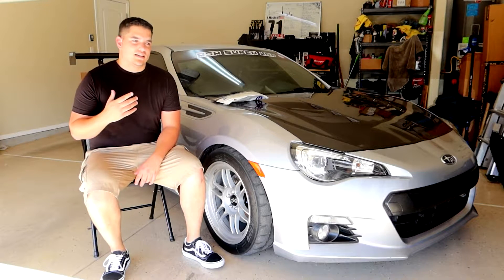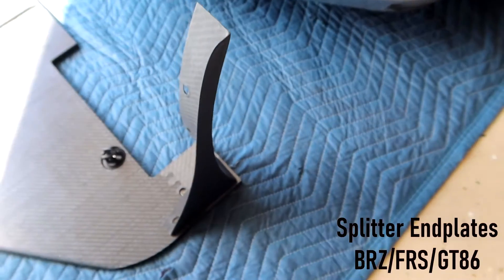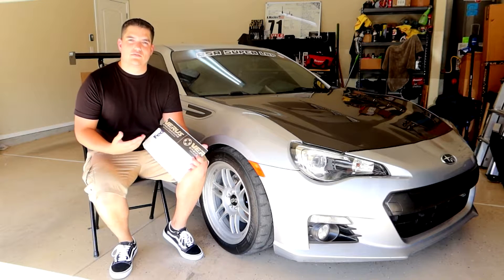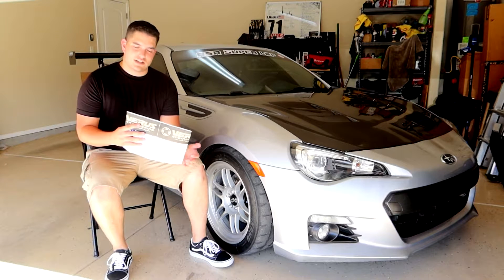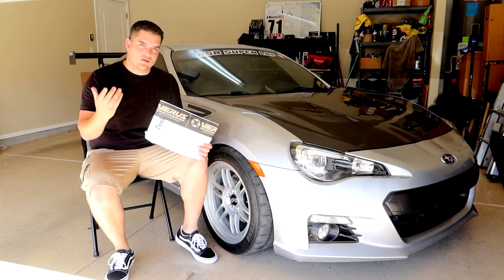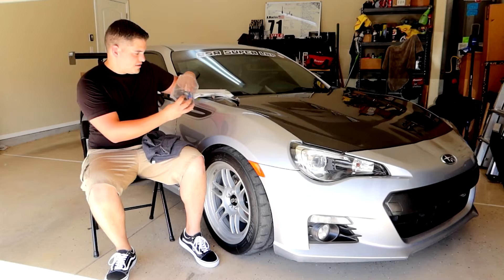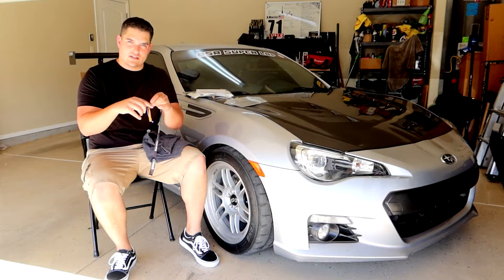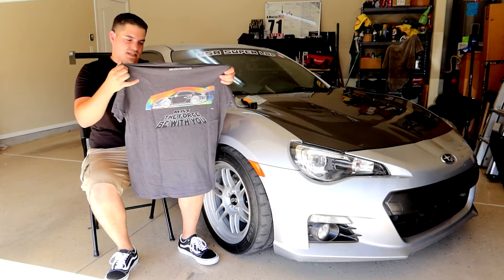Great Milestone Has Just Been Met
One of the greatest opportunities and accomplishments have been met and I can't wait to see where it goes from here.